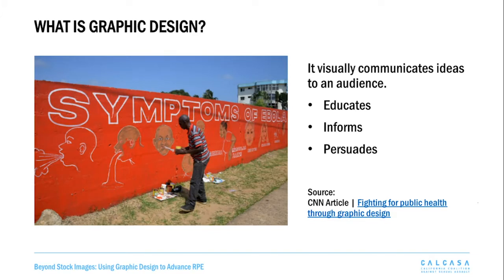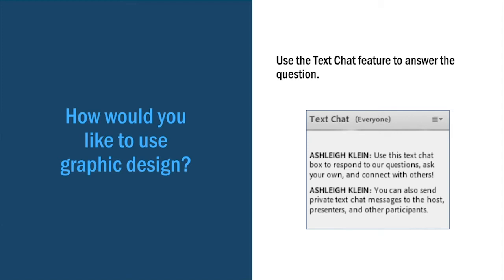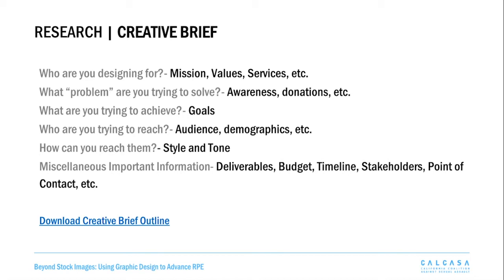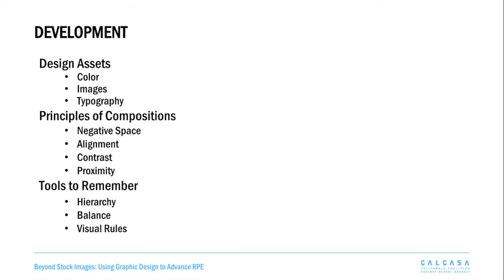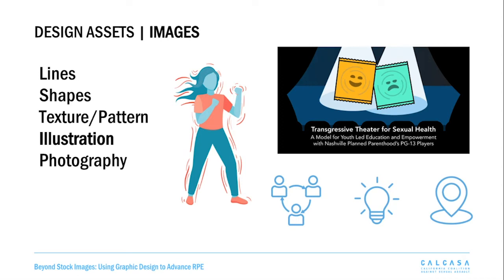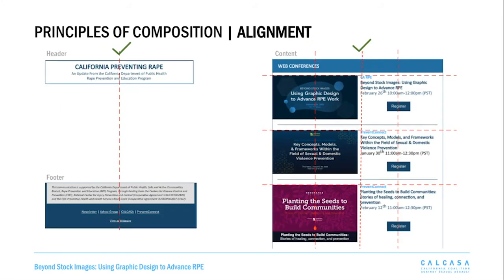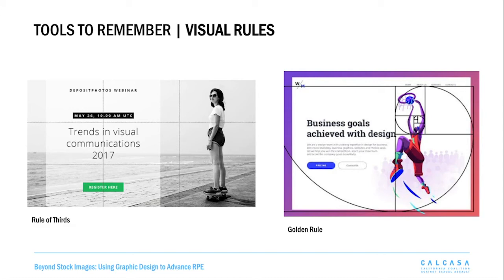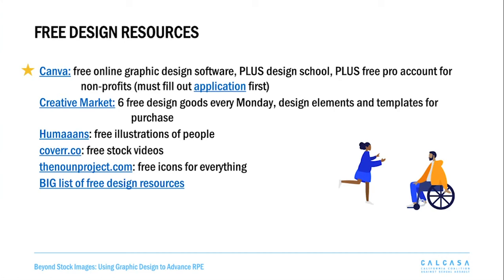Beyond Stock Images: Using Graphic Design to Advance Your Work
Objectives:
1. Describe basic design concepts and how they can enhance your work.
2. Identify readily available design tools.
3. Implement elements of the creative brief into current messaging and communication.

Featured Guest*:
Celeste Espinoza | Graphic Designer

*This workshop has been modified from a previous workshop that was developed by Celeste Espinoza and Maddie George

Links Shared:
CNN Article | Fighting for public health through graphic design